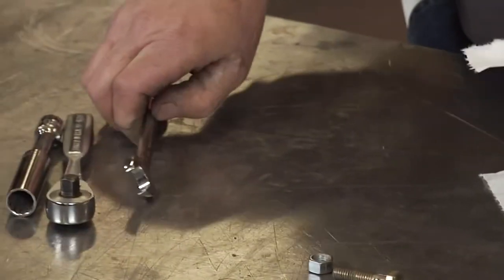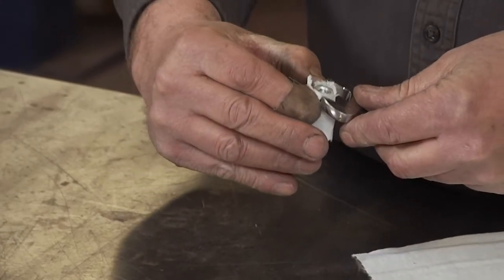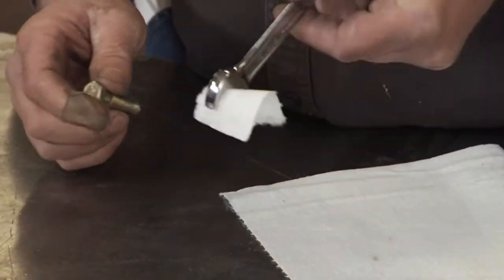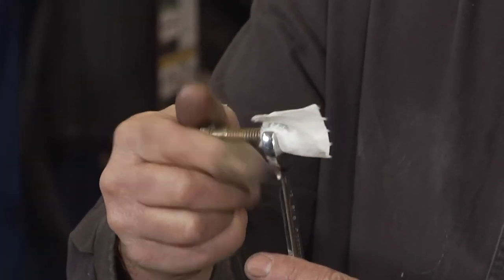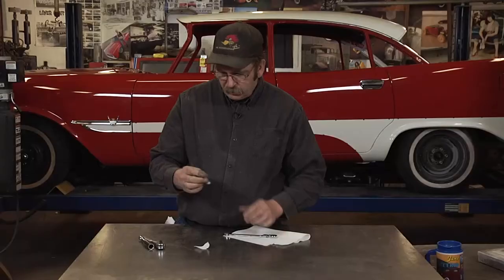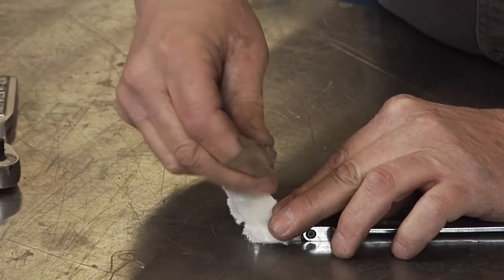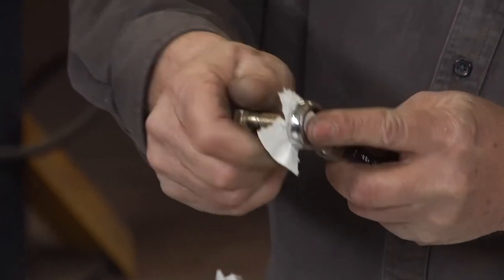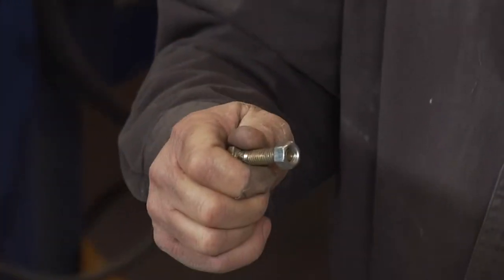Quick Tip: How To Wrench For Tight Spaces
When restoring a classic car sometimes you’ll need to get a nut in a difficult to reach spot. Mark Simpson shares this great tip to help get you out of those tight situations.